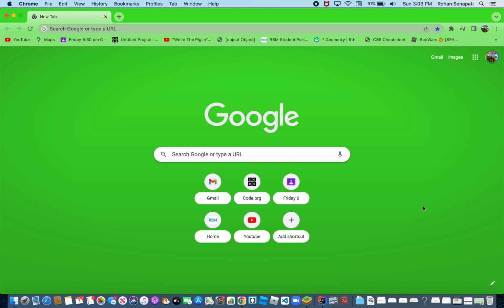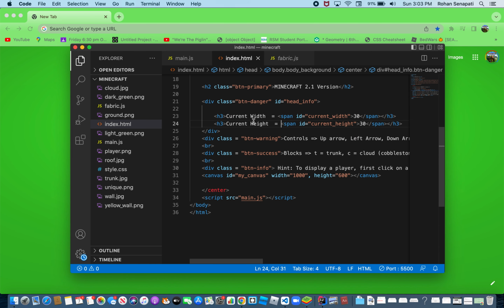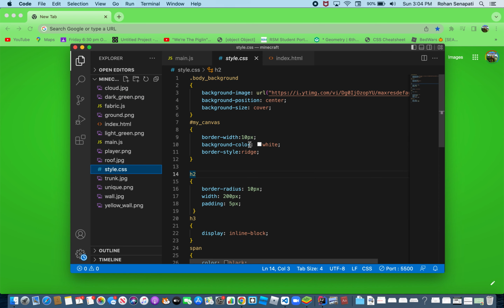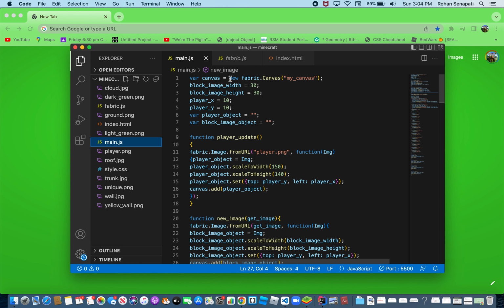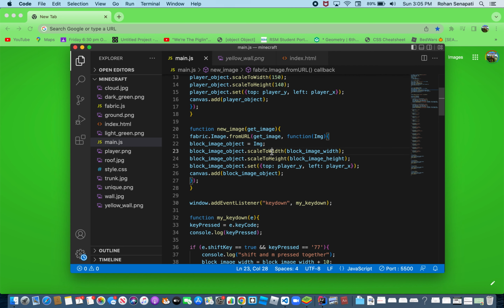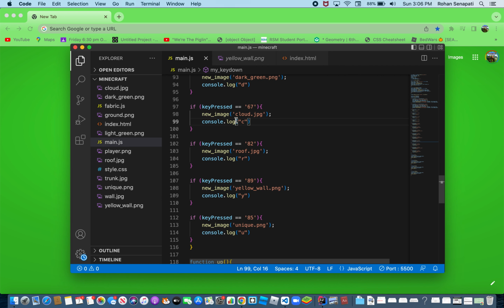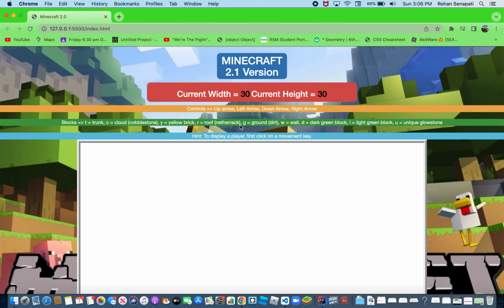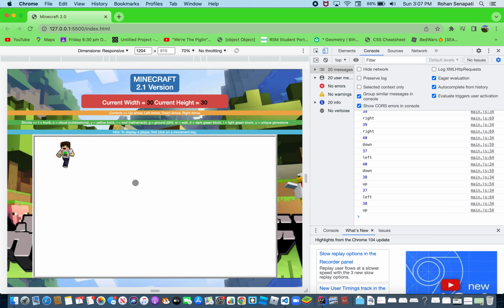I code Minecraft 2.1 !!! (2d version)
This is a 2d version I created in Minecraft. I show the basics and how it is done